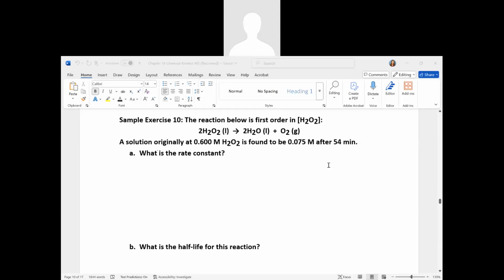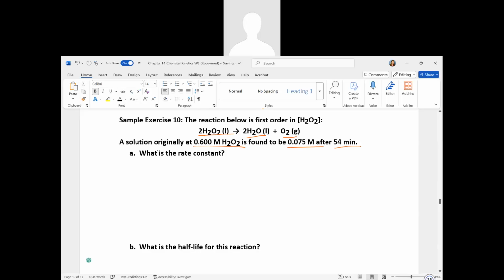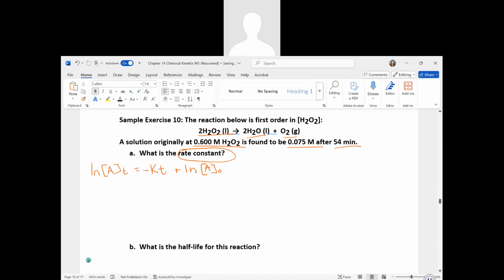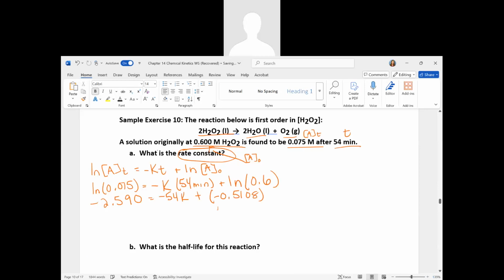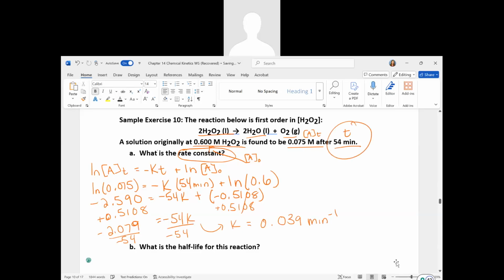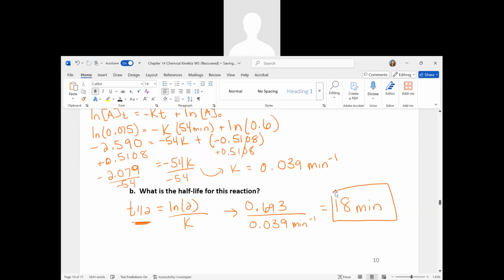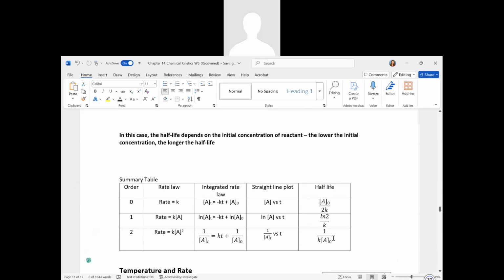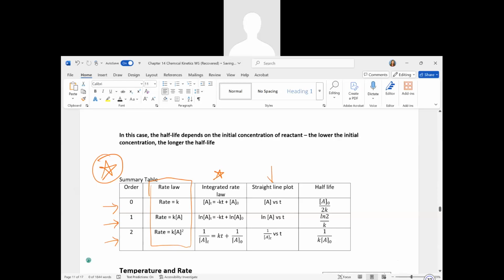Ch 14 10 Sample Ex 10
Sample Exercise 10 and Summary Table